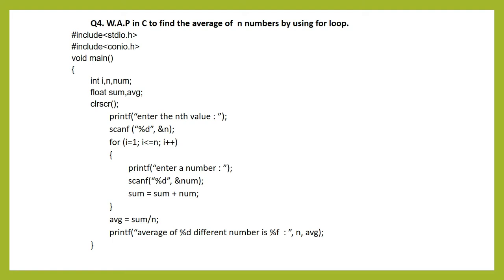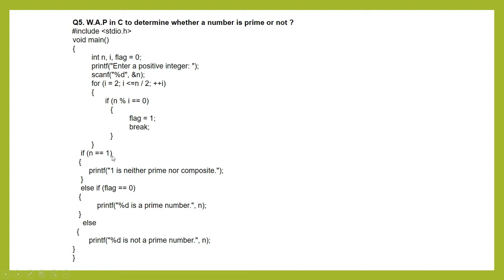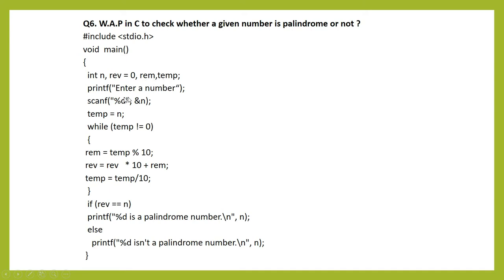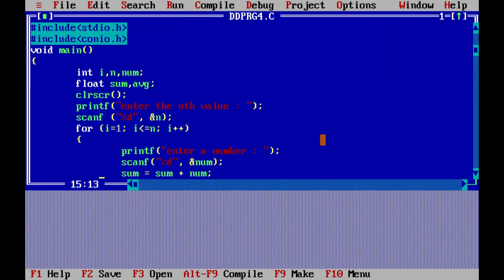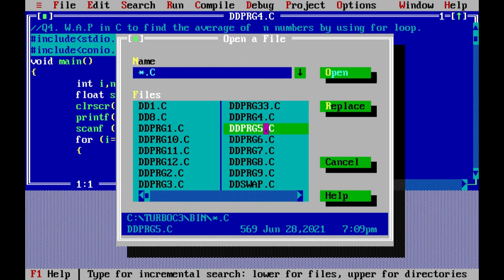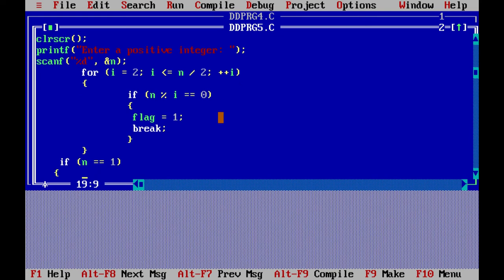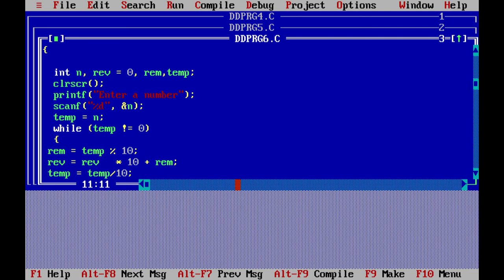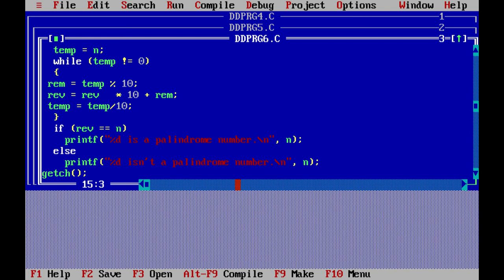CA LAB CH10 PART 2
2ND SEM CIVIL AND MECHANICAL